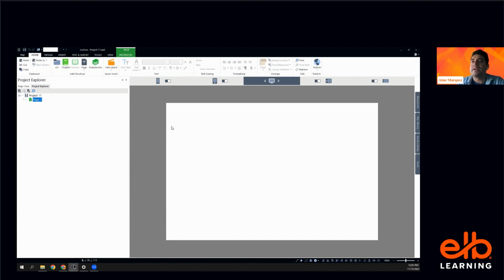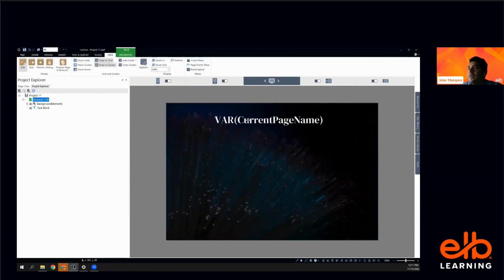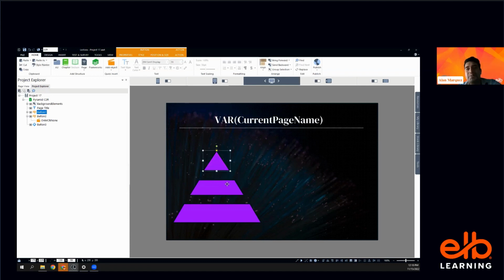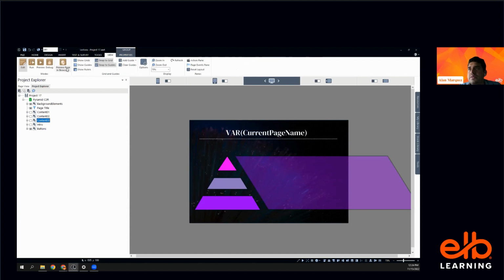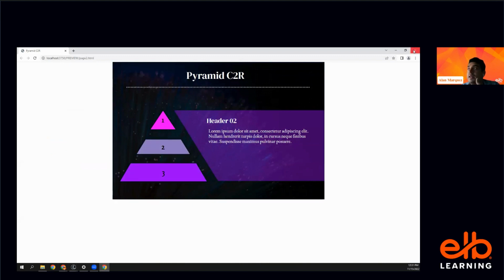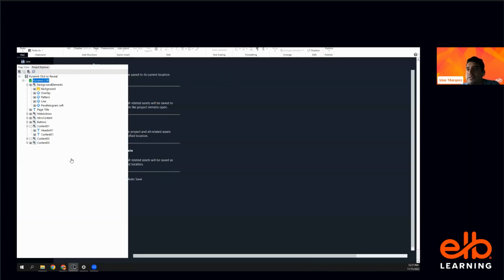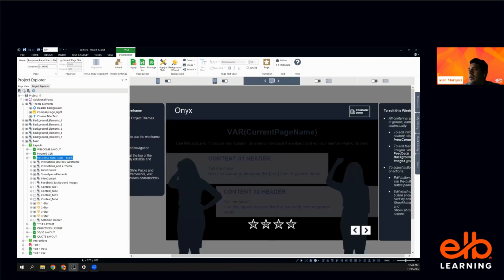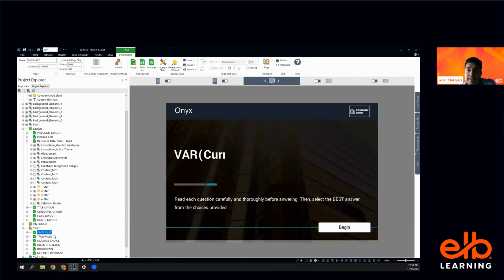LECTORA LIVE! Time Saving Tips for Building Reusable Content and Templates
Join us for our monthly live jam sessions with the Lectora Product Team. You’ll get a chance to interact with members of the ELB Learning Lectora product team who work behind the scenes to continuously enhance Lectora for your eLearning development success.

This month, Alan Marquez will share best practices for building eLearning templates from scratch. The focus will be on how to create content that can be reused in future courses, cutting down on your development time.